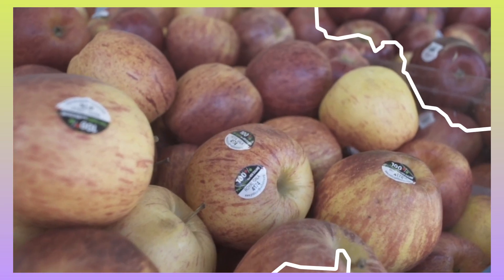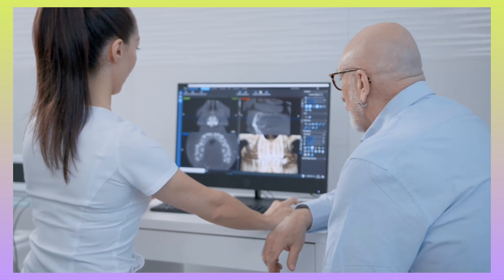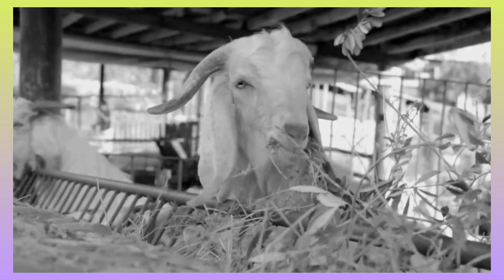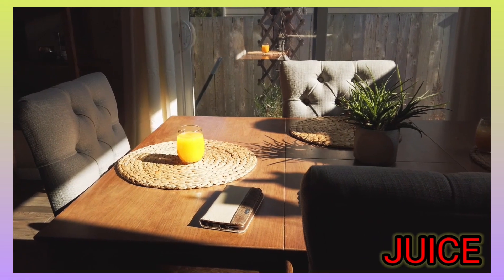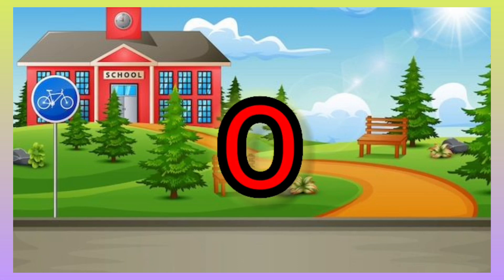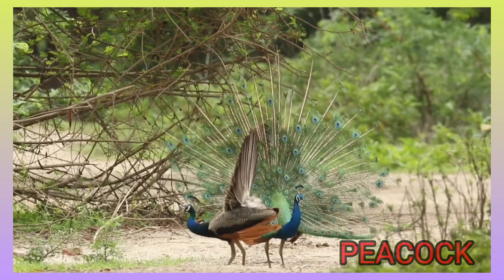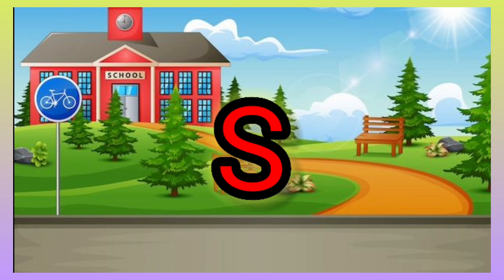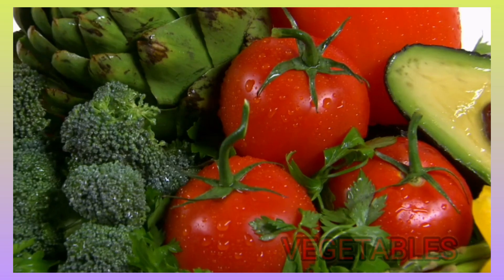abcd cartoon video, a for apple b for ball cartoon, abcd rhymes video, अ से अनार, abcd song, abcde 5